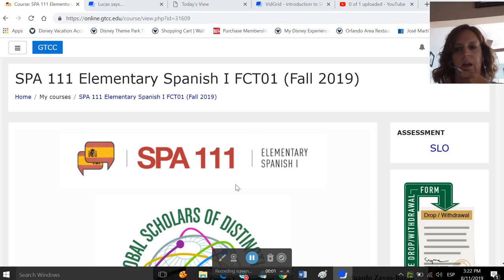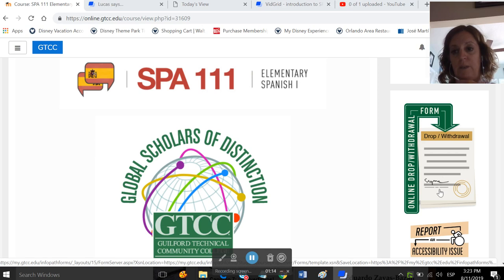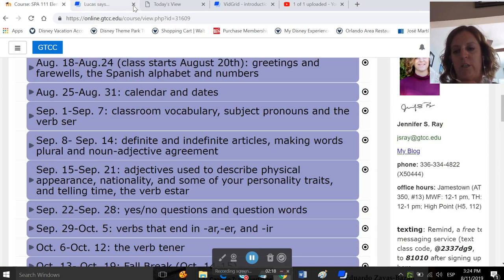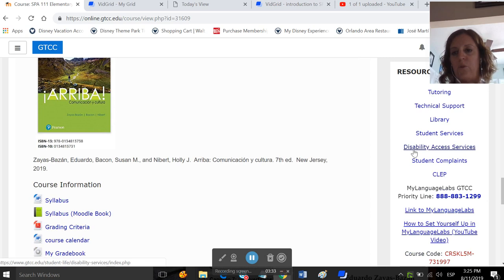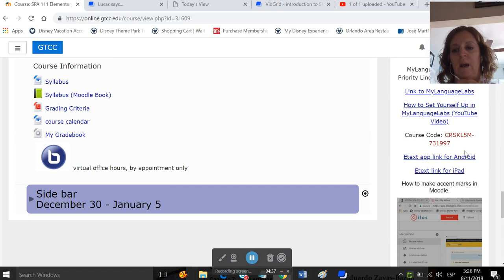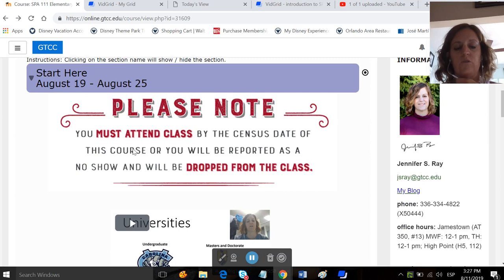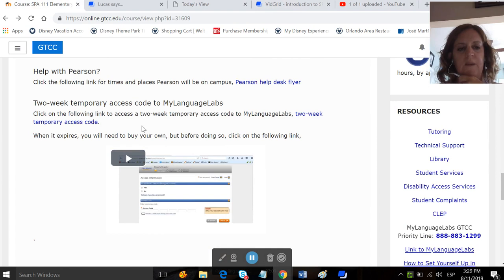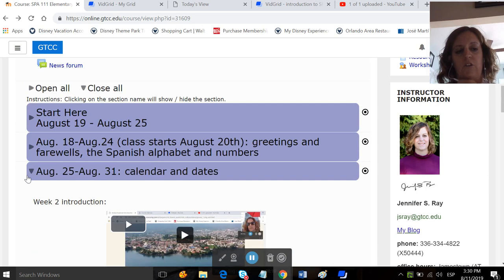introduction to SPA 111 fall 2019